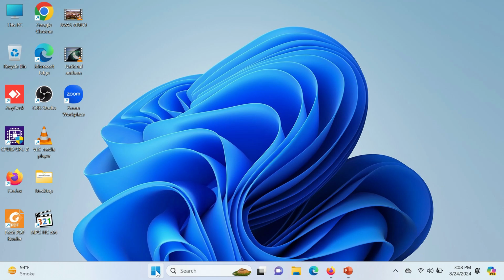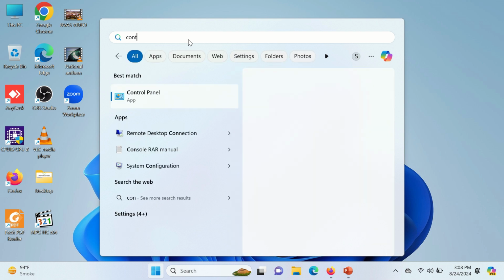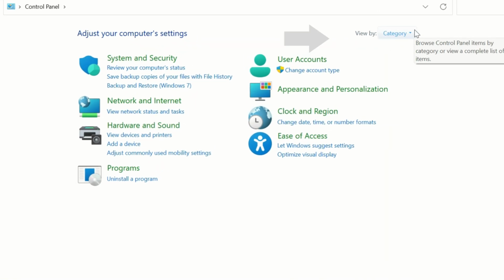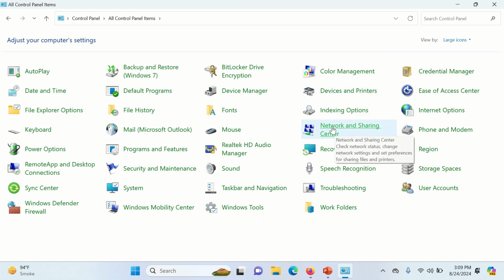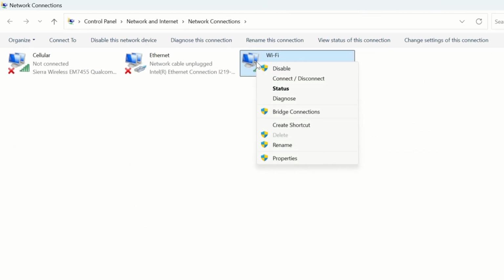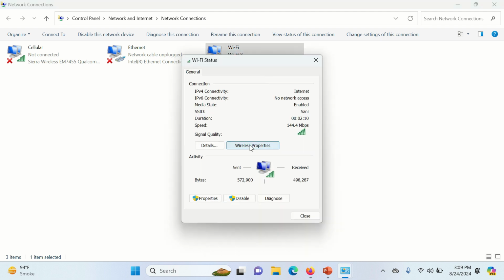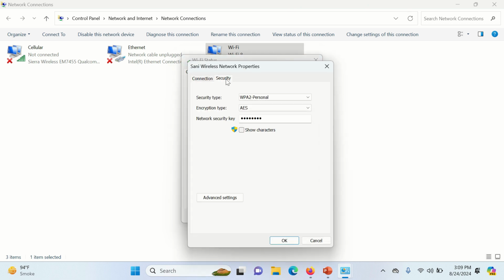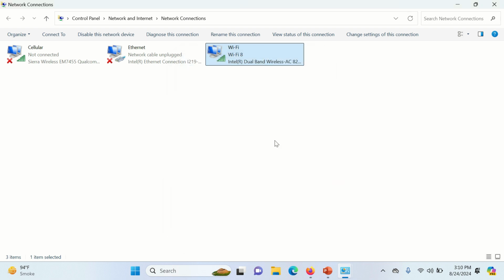How to Find WiFi Password in Windows 11 | Step-by-Step Guide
In this video, we show you how to find the saved WiFi password on your Windows 11 computer. Whether you’ve forgotten your WiFi password or need to share it with someone, this guide will help you retrieve it in just a few steps. We’ll demonstrate how to access the Network and Sharing Center, use the Command Prompt, and manage WiFi settings to view your saved network password. Watch this easy tutorial to regain access to your WiFi credentials on Windows 11!

Suggested Hashtags:
Check our Products and support us